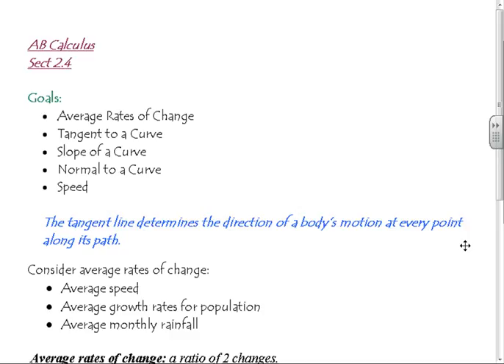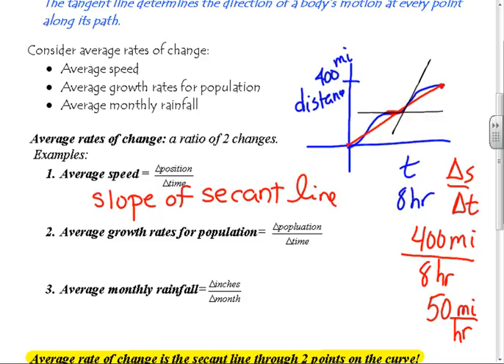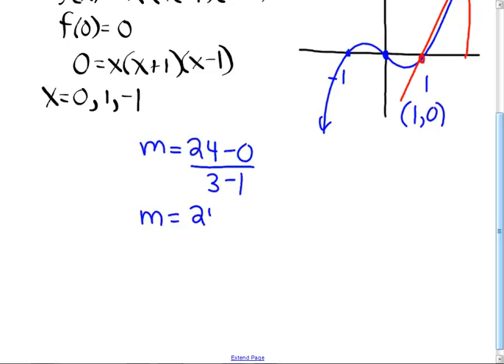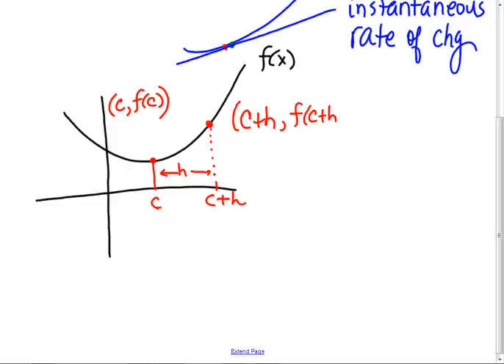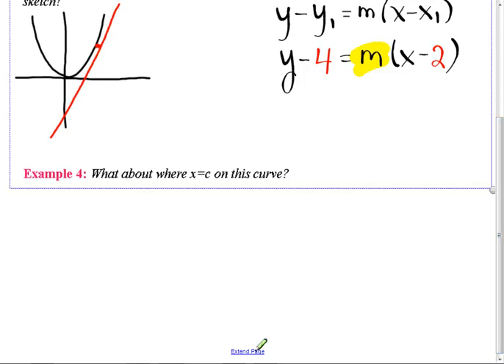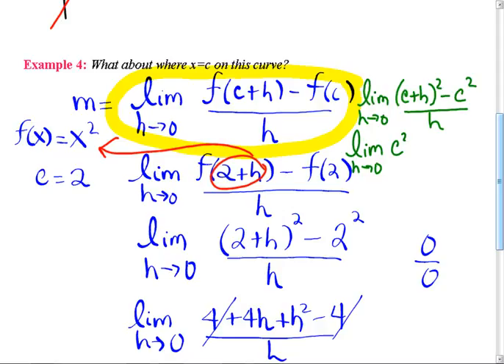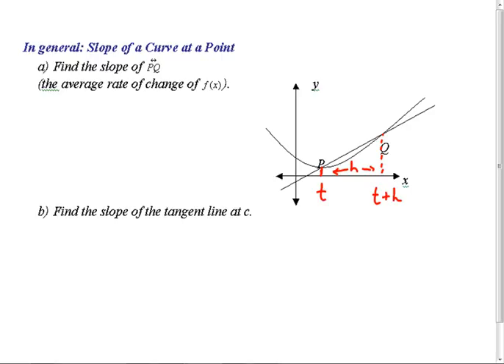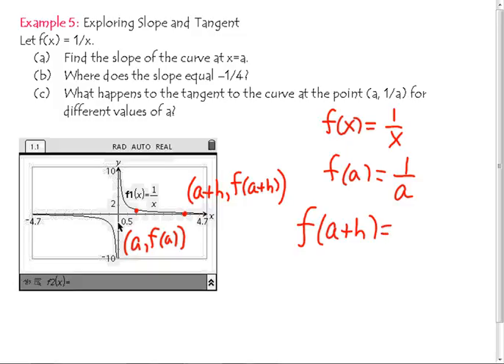Sect 2 4 Per 2